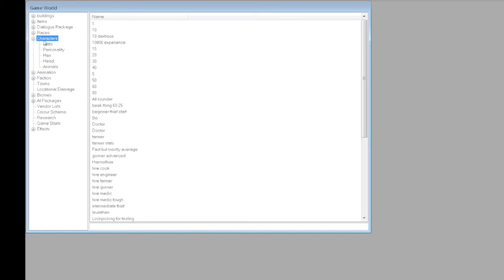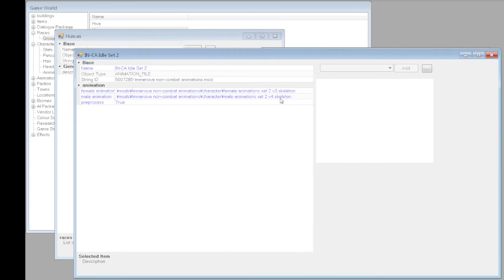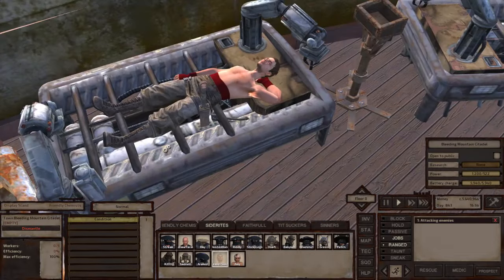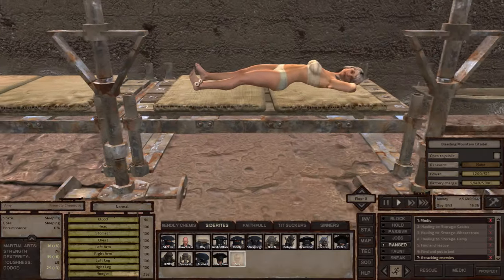Modding Kenshi: Last (recorded) Pre-release Test for INCA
finally
i was working so hard on it, just for effect to be like - okey its nice
but!
with enough people enjoying the mod, okey its nice will be worth the efforts